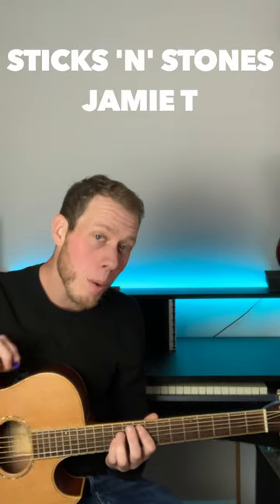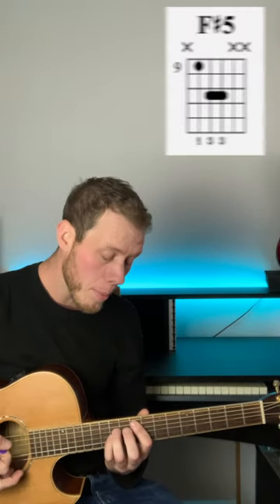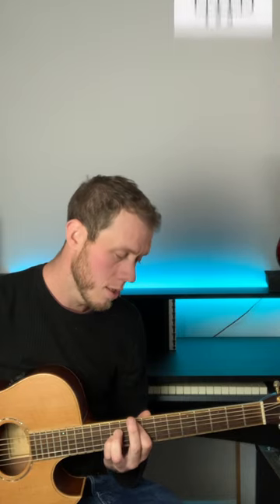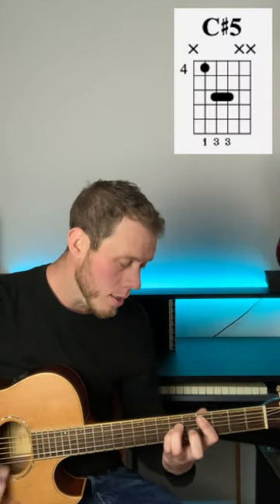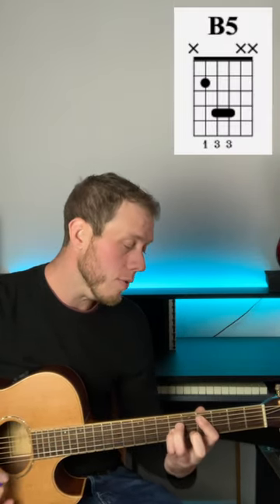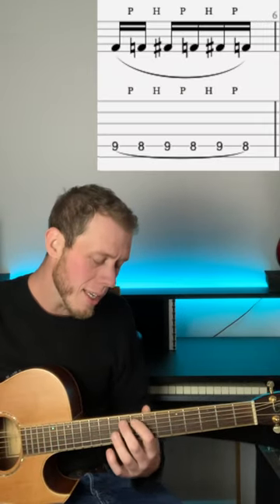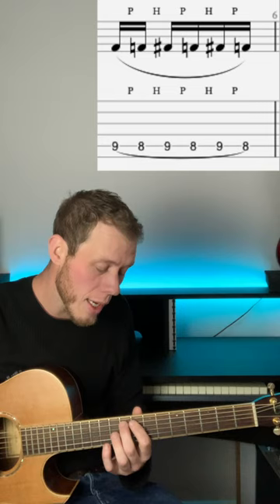How to Play Sticks n Stones by Jamie T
Here's a quick look at the main guitar parts for Jamie T's song Sticks n Stones. The song uses three power chords throughout, F#, C# and B, there is also a simple riff played alongside the power chords during some sections of the song.

Good luck and have fun jamming along!